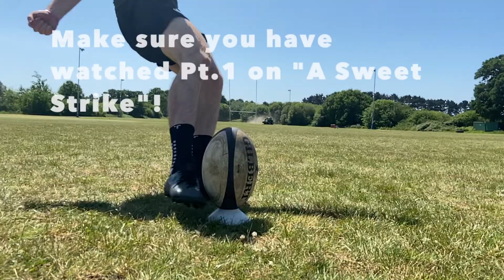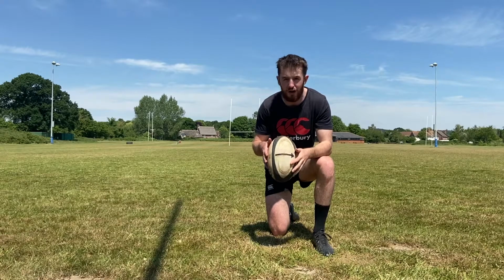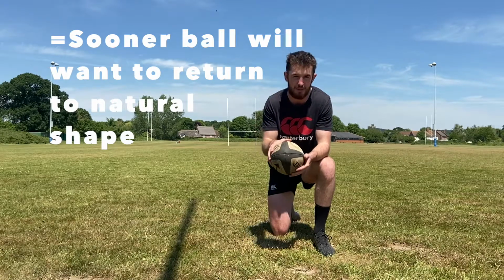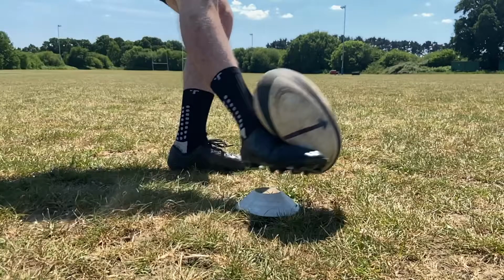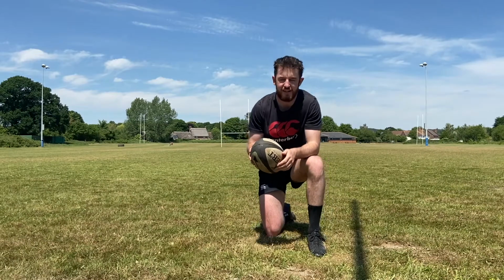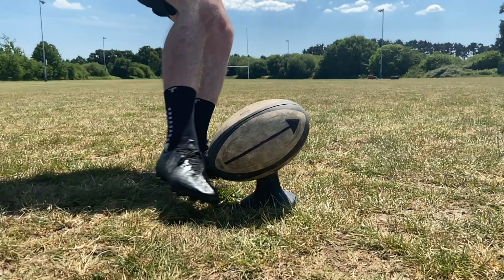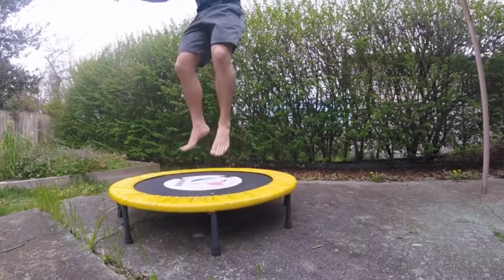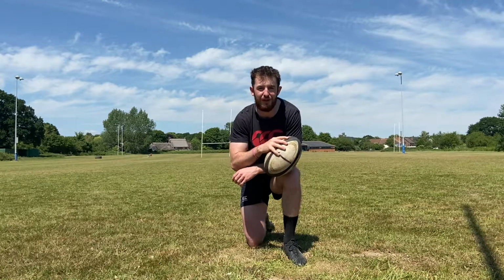THE SWEETEST SWEET SPOT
Where on the balls surface is the best place to strike?